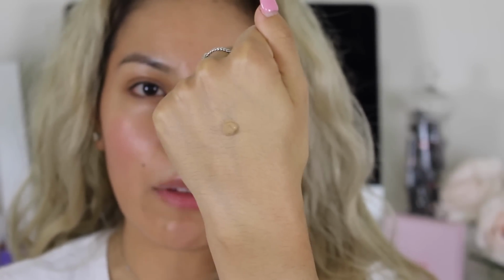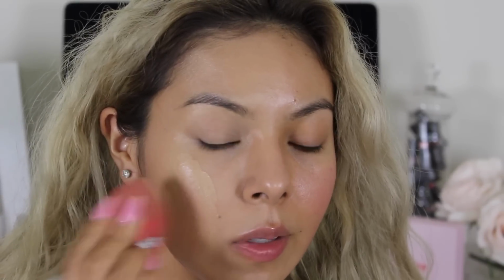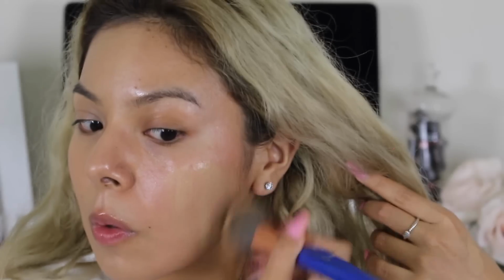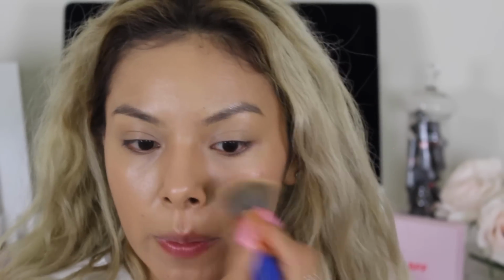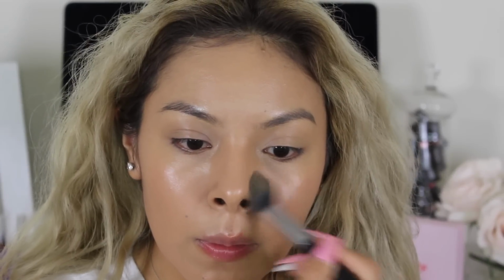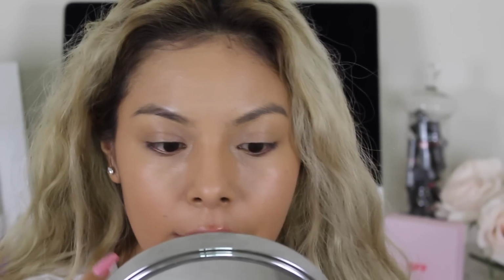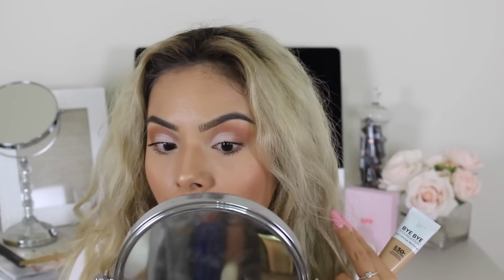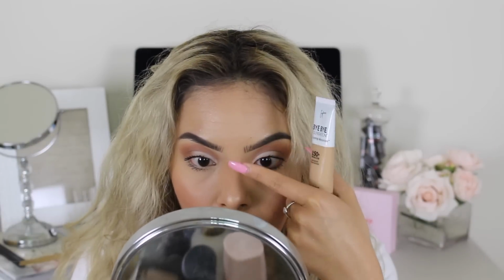WORTH THE BUY OR NAW?!?|| IT COSMETICS BYE BYE FOUNDATION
OPEN ME!!!

PRODUCTS USED:
Brows: Benefit Cosmetics Precisely My Brow #6
Eyes: Soft Glam Palette
Mascara: Benefit Cosmetics Bad Gal Bang
Bronzer: KKW BEAUTY MEDIUM CONTOUR KIT
Lips: ABH "Ashton" Liquid Lipstick

BYE BYE FOUNDATION SHADE NEUTRAL TAN BUT!!! I will be buying TAN as well it Is more warm and the shade above the one I have!

Vero: themexicanbeauty

XOXO